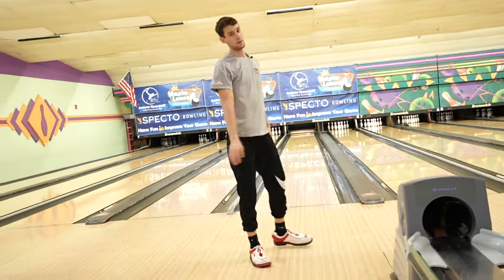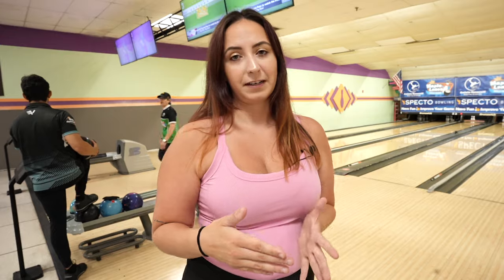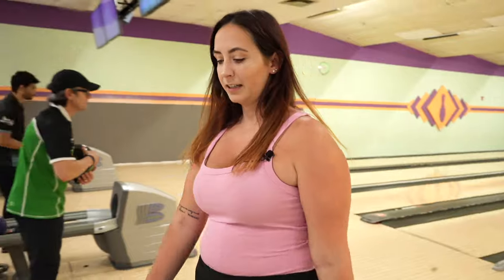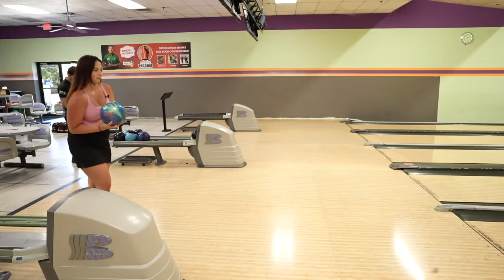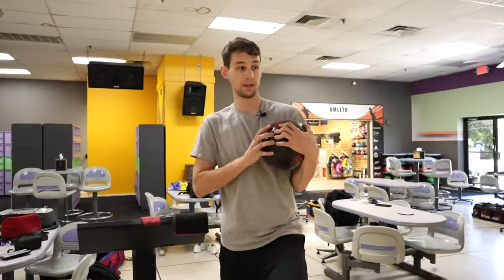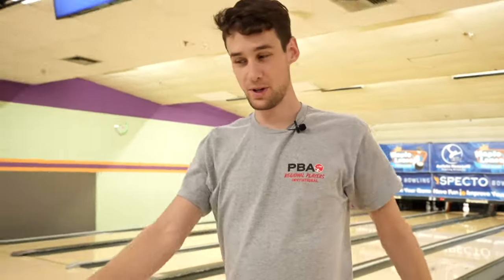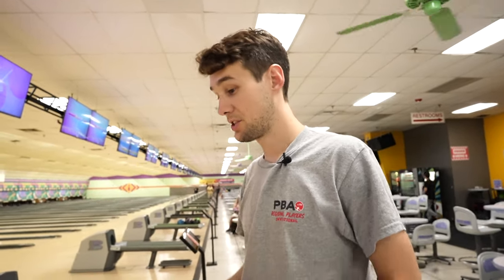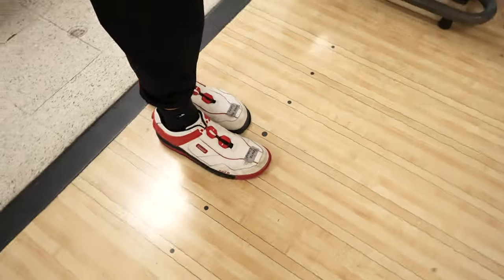Practice Bowling Like A Pro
Take a look into our practice session so you can practice like the pros!